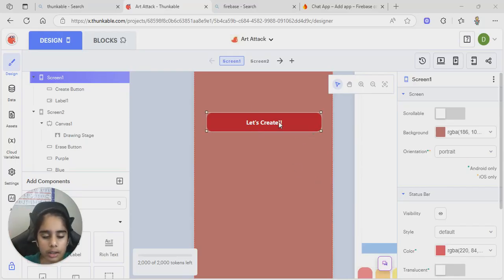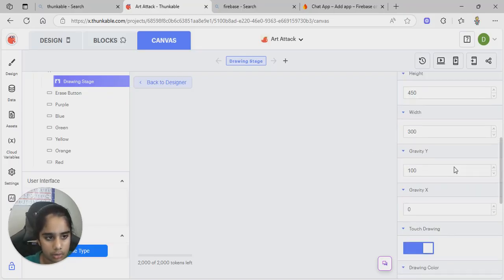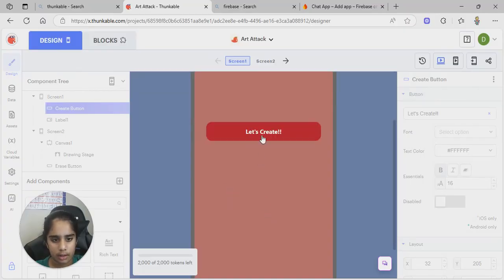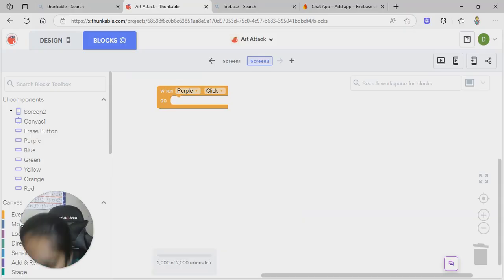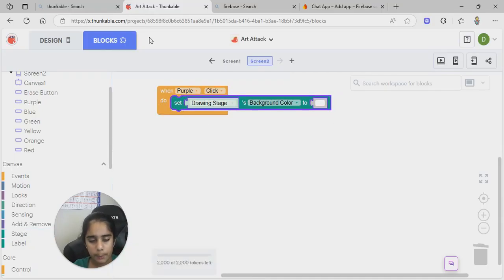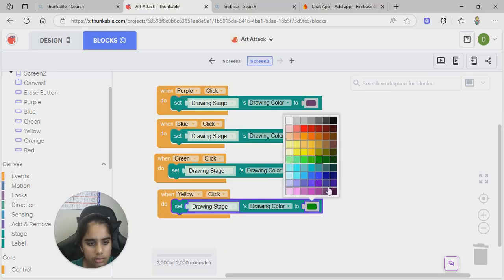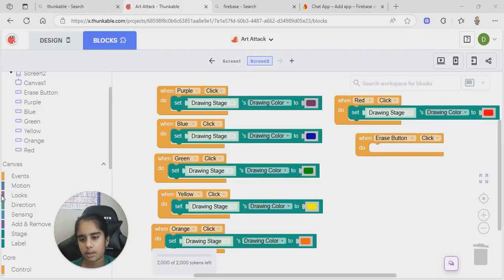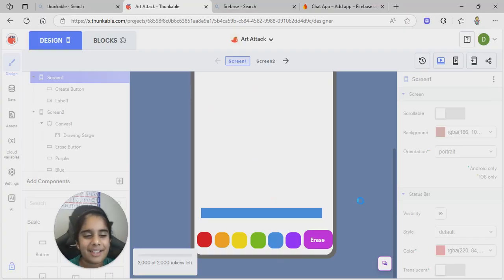The Magic Touch! ✨ Coding a Painting App (Part 2)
Ready to truly code your painting project? 🚀 In Part 2 of our "Code Your Painting App" series, we're getting our hands dirty with the actual programming that makes your digital canvas come alive! This is where we'll dive into the specific lines of code that allow you to select colors and start drawing. You'll see how each piece of the puzzle fits together to build a real, working app. This video is all about hands-on coding, taking you step-by-step through the process of bringing your painting project to life. Let's code this art project together!